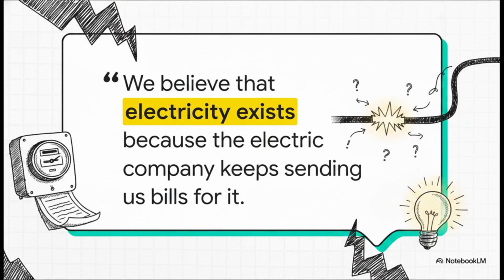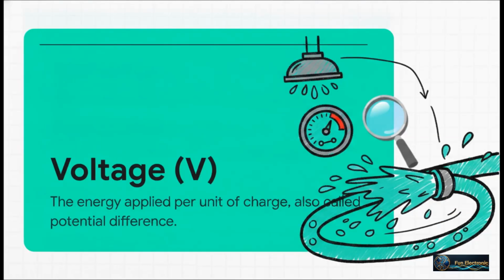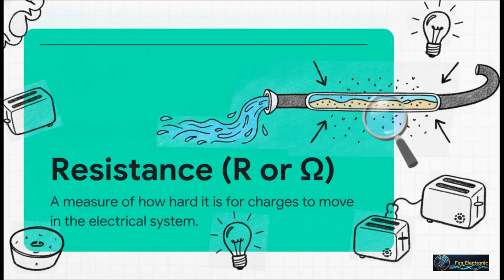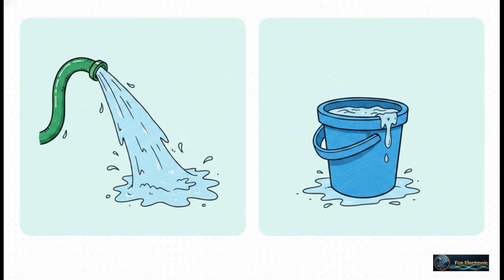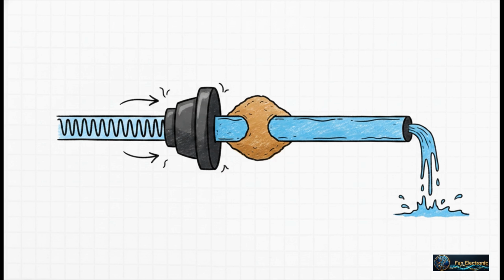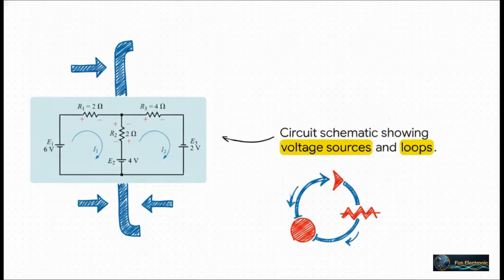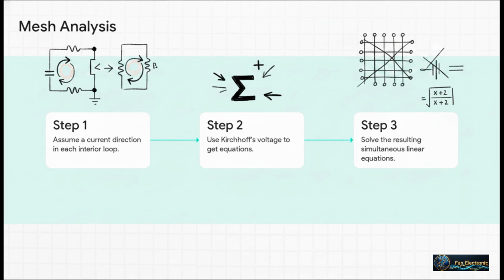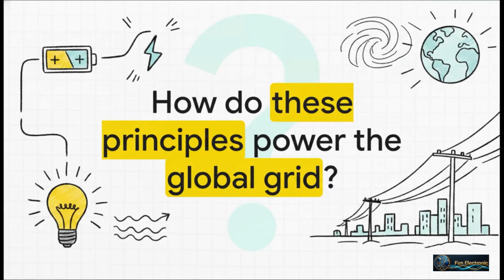Learn Electronics Circuits from Basics | Voltage, Current, Resistance & Power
Master the fundamentals of electrical circuits from absolute scratch! ⚡🔌

In this comprehensive tutorial, we cover everything you need to know about how electricity works, essential circuit components, and how to analyze basic circuits. Perfect for engineering students, hobbyists, and anyone looking to build a strong foundation in hardware and electronics.

💡 What You Will Learn in This Video:

• Fundamental concepts: Voltage (V), Current (I), and Resistance (R)
• Understanding Ohm's Law and how to apply it
• Difference between Series and Parallel circuits
• Reading circuit diagrams and schematic symbols
• Hands-on overview of breadboards, power sources, and test equipment

📌 Timestamps:
0:00 - Introduction
0:50 - What is an Electrical Circuit?
2:10 - Voltage, Current & Resistance Explained
4:25 - Understanding Ohm's Law
6:50 - Series vs. Parallel Circuits
9:15 - How to Build Your First Circuit on a Breadboard
11:30 - Summary & Key Takeaways

💬 Drop your questions or circuit ideas in the comments below!